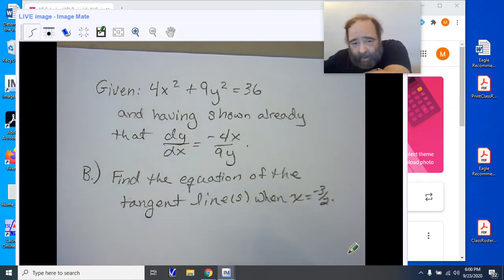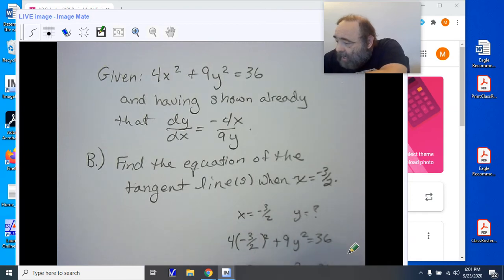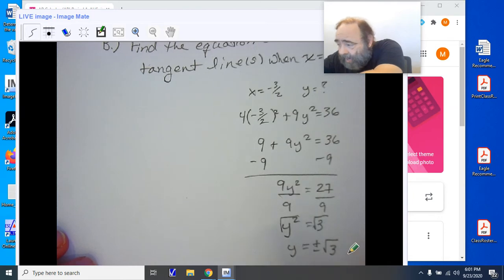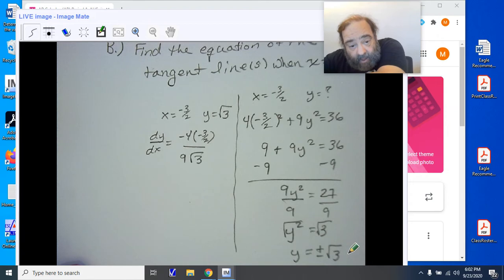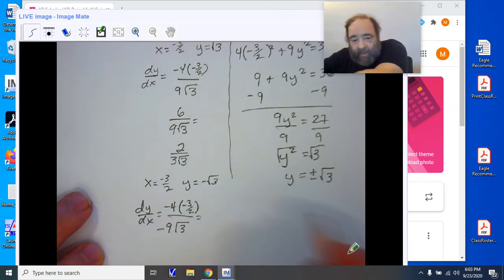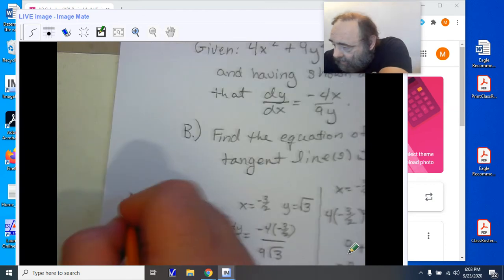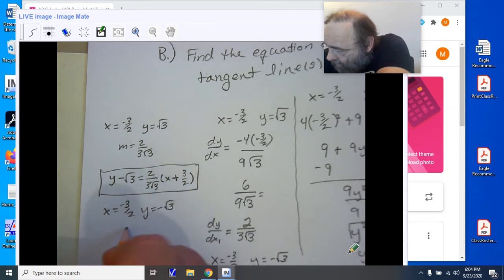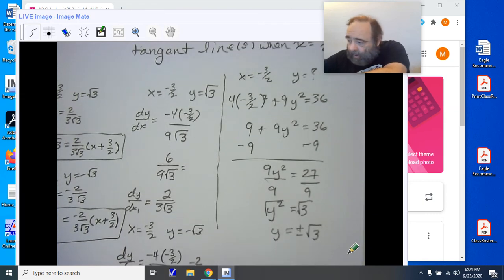Finding Equations of Tangent Lines with Implicit Diff.